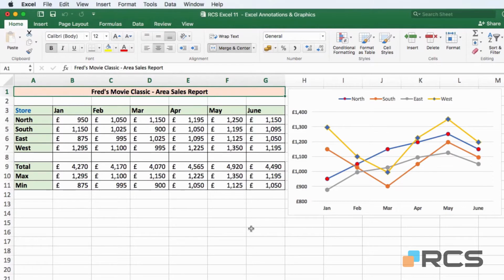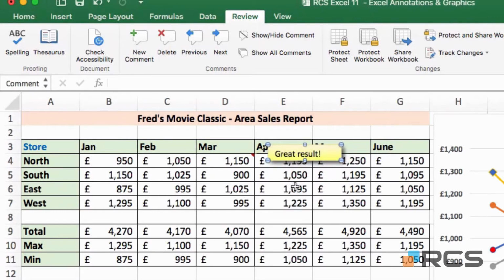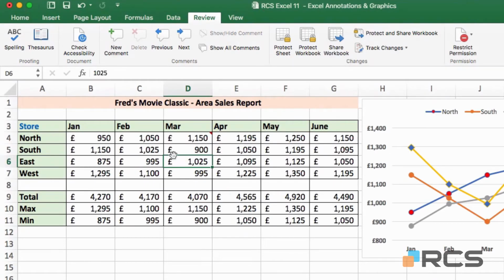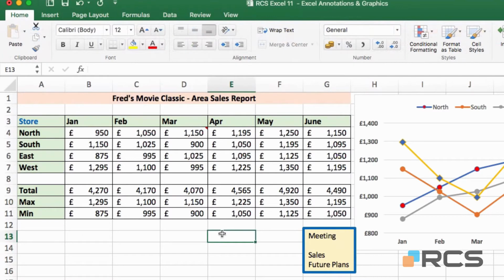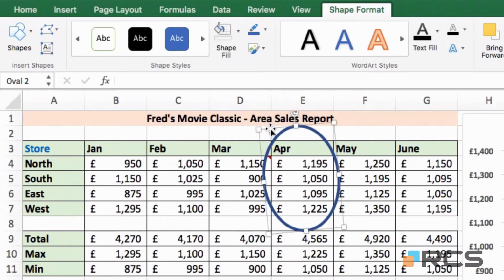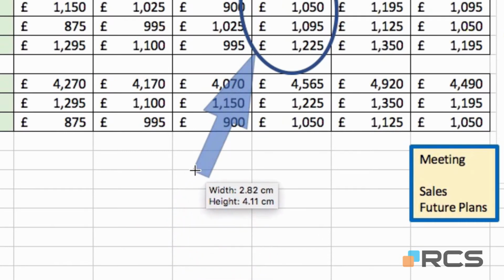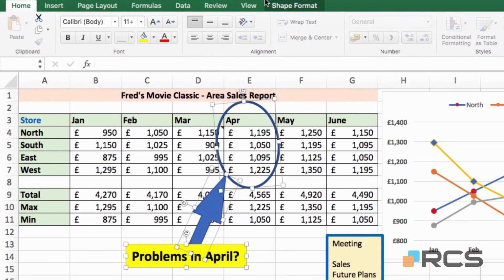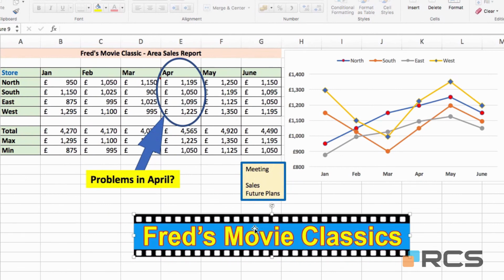Microsoft Office - Excel: Annotations and Graphics Zoom.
Video showing how to create and modify Annotations and Graphics in Excel app.